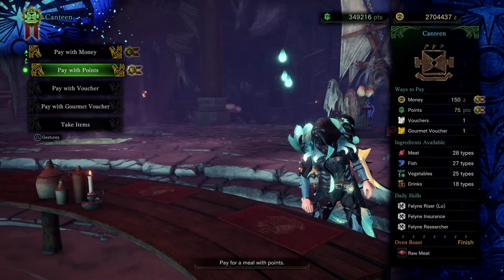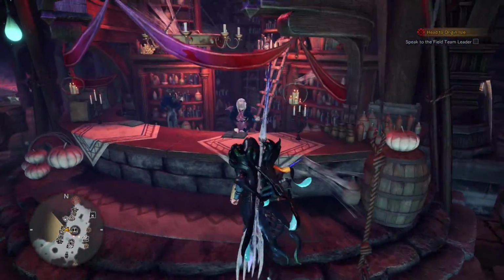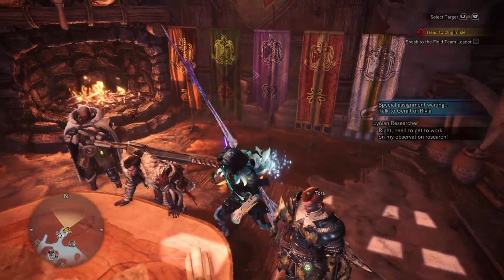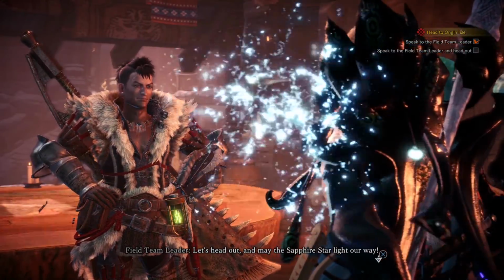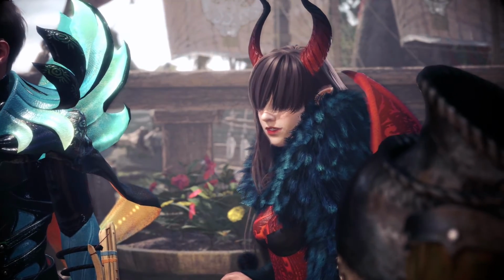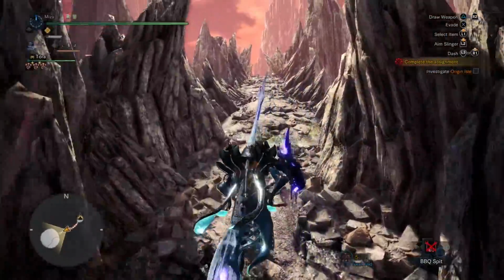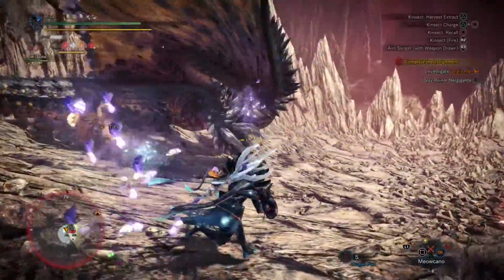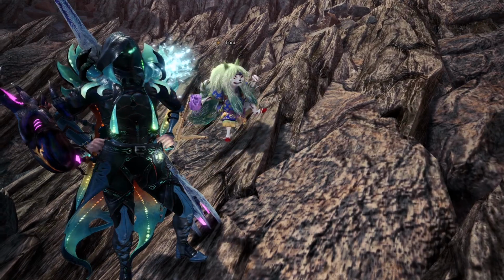Episode 44: Showdown! Ruiner Nergigante!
Hey everyone, in this video we will be reaching the end of Iceborne story of where we go to a location of the Old Everwyrm and track down Nergigante! Enjoy!